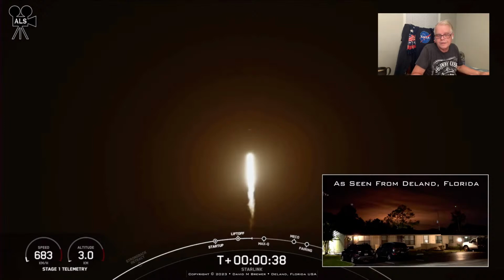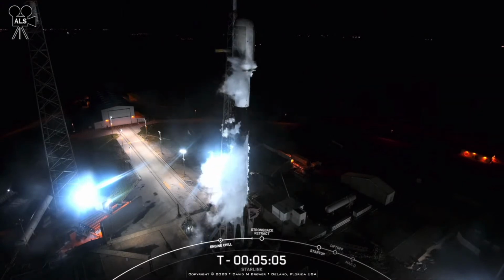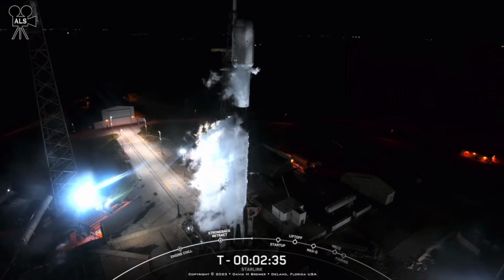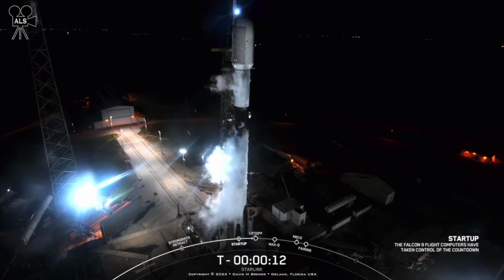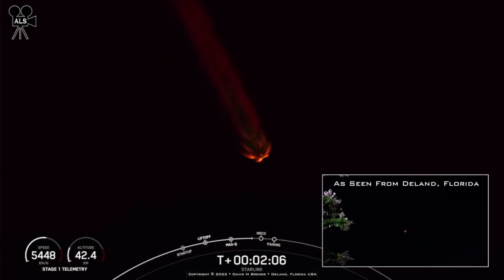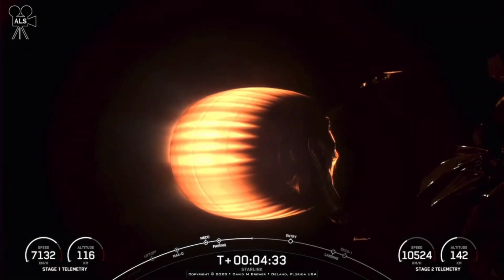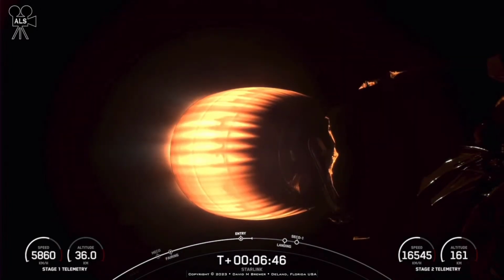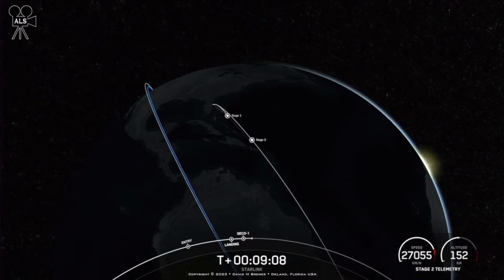🚀 SpaceX Falcon 9 Launch ~ Starlink Group 6-9 ~ August 11th ~ 1080p 🚀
On Friday, August 11 at 1:17 a.m. ET, Falcon 9 launched 22 Starlink satellites to low-Earth orbit from Space Launch Complex 40 (SLC-40) at Cape Canaveral Space Force Station in Florida.

This was the ninth flight for the first stage booster supporting this mission, which previously launched CRS-24, Eutelsat HOTBIRD 13F, OneWeb 1, SES-18 and SES-19, and now five Starlink missions.
Camera: Apple 12 Pro Max…
Edited in Final Cut Pro for the iPad.